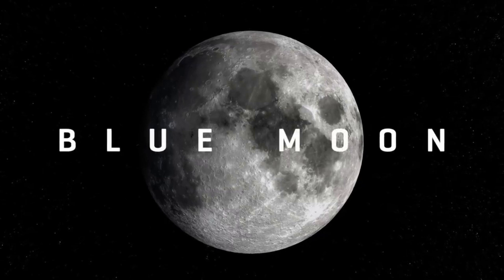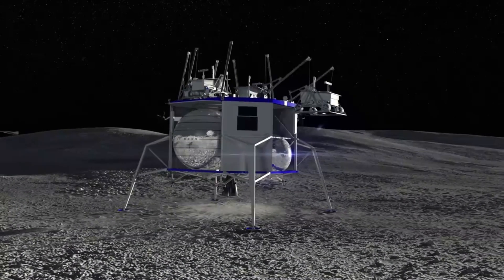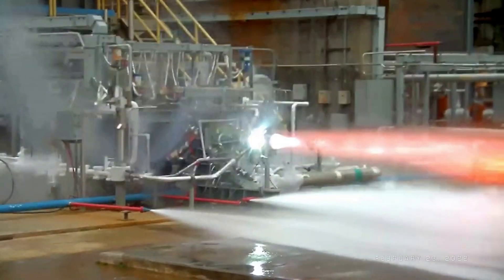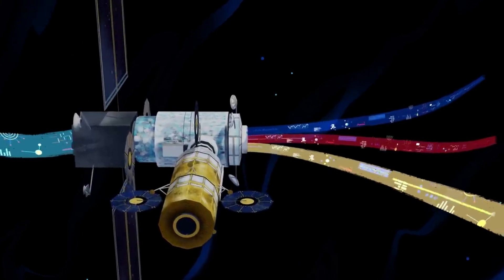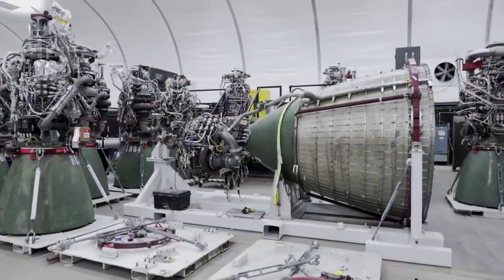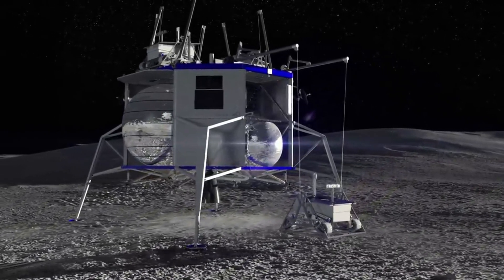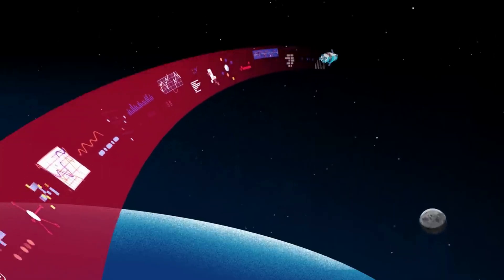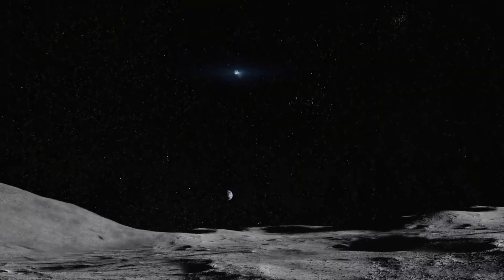Is Blue Origin Still Trying To Land On The Moon?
It has been quite a while since the last time we heard about Blue Origin’s Lunar Lander. This brings up the question of what exactly is its plan and has Blue Origin been working on the project. As we know, right now NASA is trying to return humans to the Moon for good apart of Artemis. Some of these first significant steps include launching the Space Launch System which is set to happen not long from now. However, in the future, humans will need a lander in order to access the surface.

This is where a lunar lander comes into play in the form of a commercial option. Unfortunately for Blue Origin, last year NASA ended up picking SpaceX as the sole provider for a Moon Human Landing System. However, most recently, the agency announced additional opportunities past some of the first planned missions where additional options were being considered.

With this in mind, Blue Origin has a possible future in this field with Blue Moon. This being said, NASA shared quite a few reasons why this specific lander was not originally picked. All of which comes in addition to whether or not progress is being made on different aspects of Blue Moon. Here I will go more in-depth into its future opportunities, progress on the lander, its engine, and more.

Chapters:
0:00 - Intro
1:00 - Any Blue Moon News?
3:54 - Blue Moon Overview & Timeline